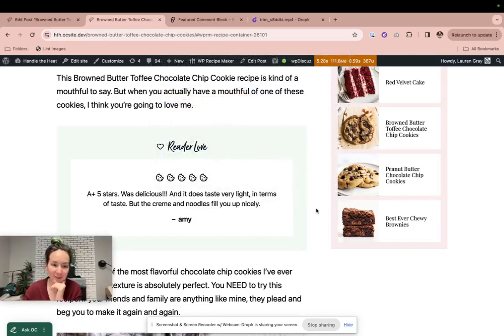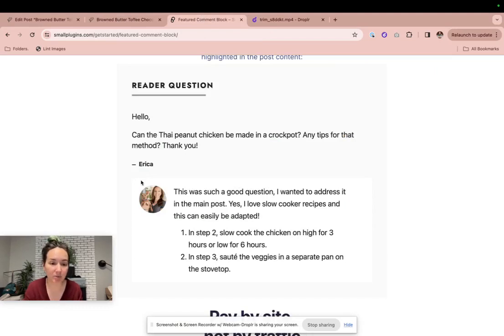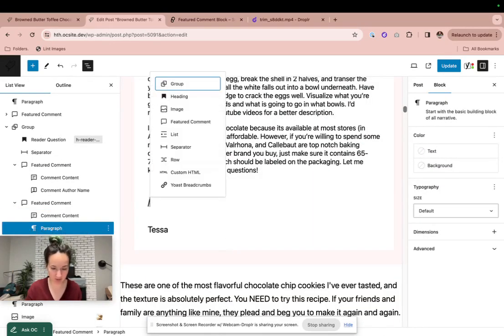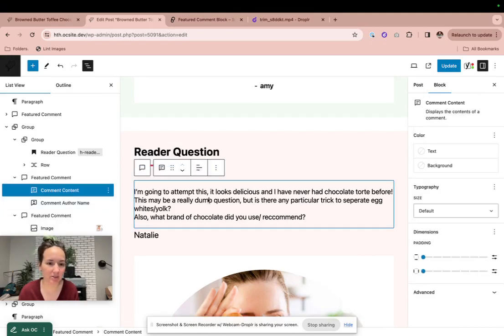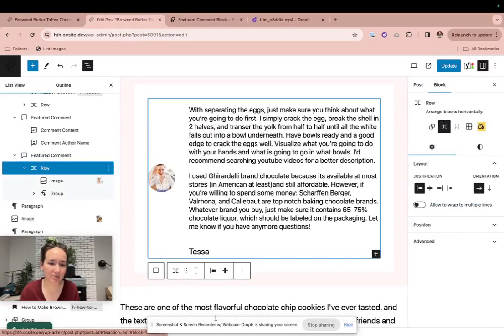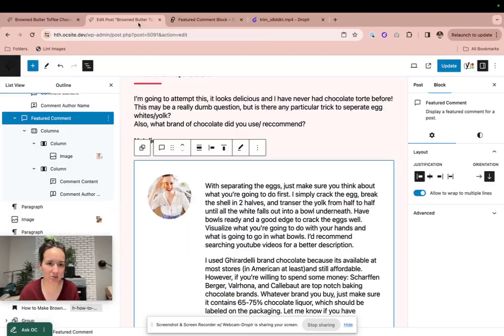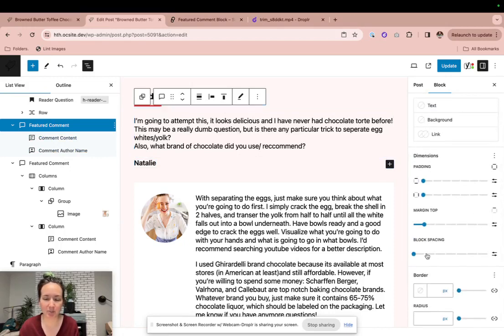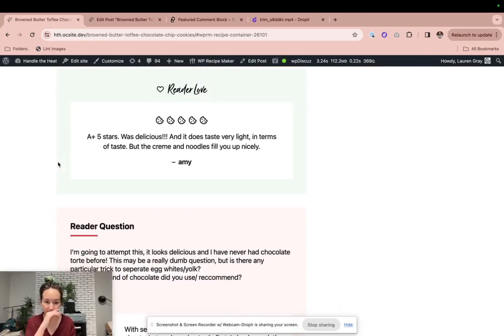How to style a block, like reader question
Transform reader questions into visual gems! Unleash my tutorial on styling blocks – elevate your content game and captivate your audience.

Learn more about our WordPress theme at creator theme .com